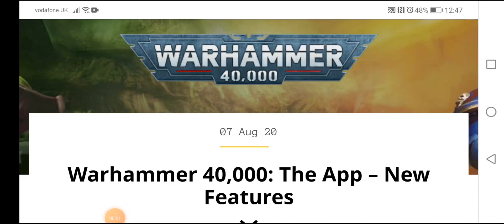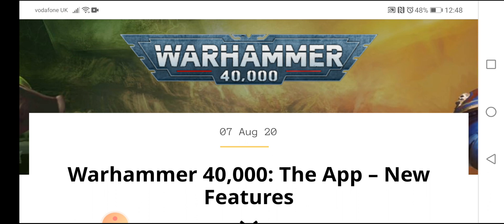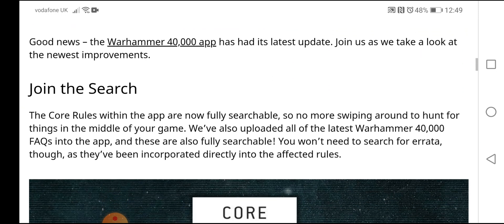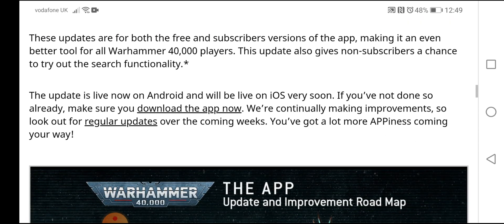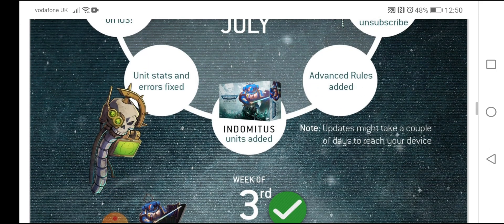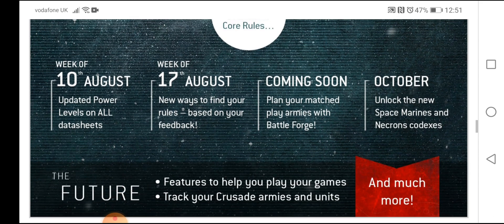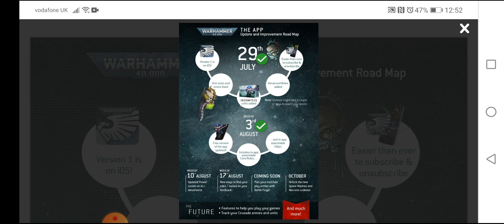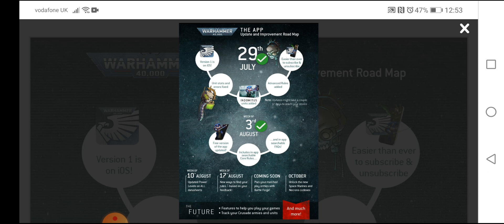Warhammer 40k News: New App Updates / 7 August 2020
Hi Guys

So today we are looking once again at the new 40k App, and what updates have been added for us.

As you can see Games Workshop, have taken our comments onboard and made changes that we want, very positive indeed, what do you guys think, let Col and me know.

Painting Pad:

We are a new channel and would love to do this full time, so the support is appreciated.